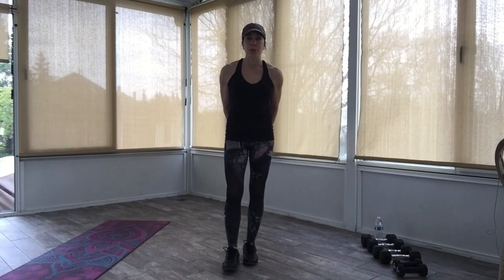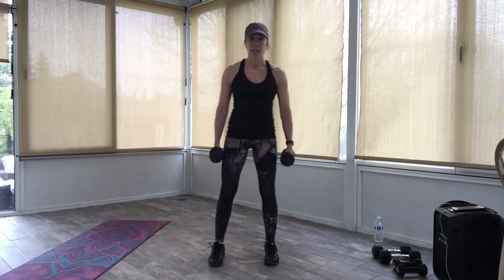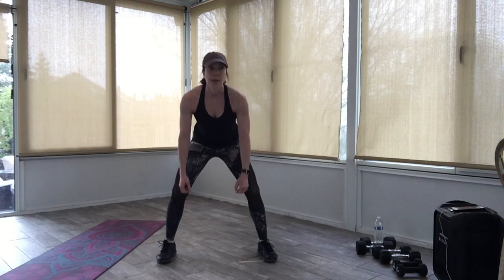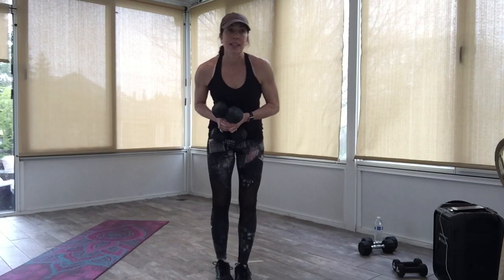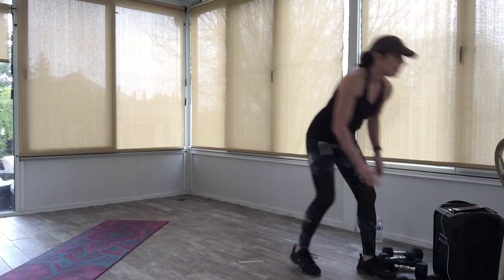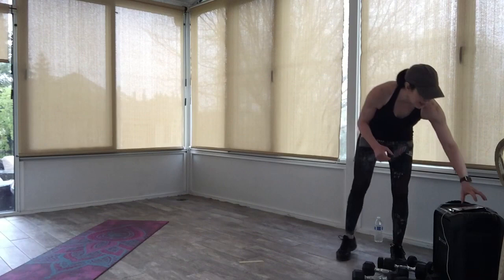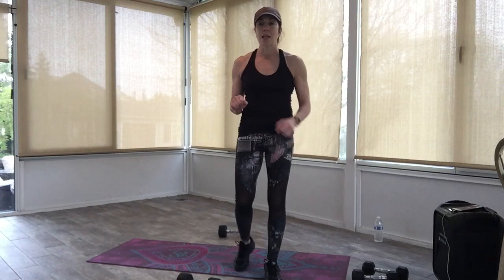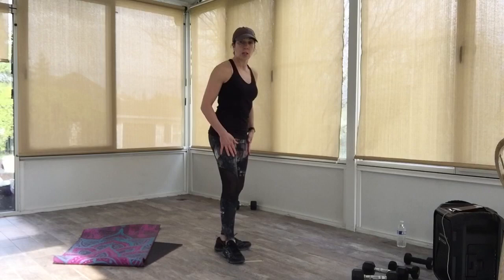Bodyworks & Abs #2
This is a total body strength conditioning workout with weights, plus short cardio spurts for an extra push, and a 10 minute ab circuit at the end.

EQUIPMENT NEEDED: Dumbbells (or comparable household items); mat or towel

Please listen to your body, modify where needed, and stay hydrated.